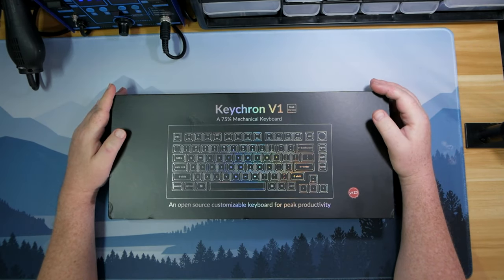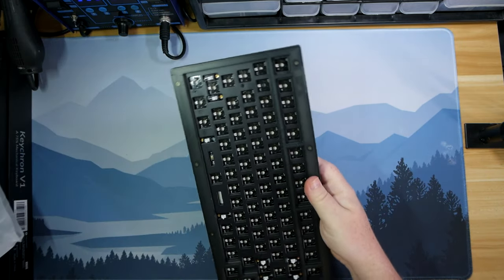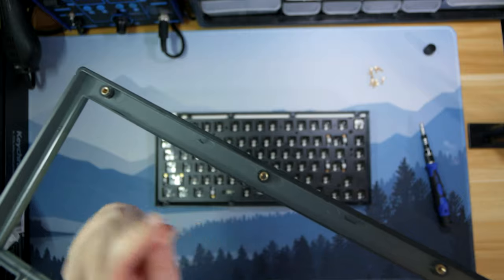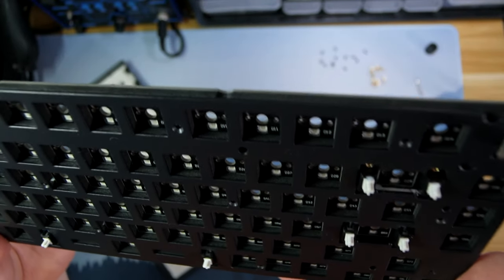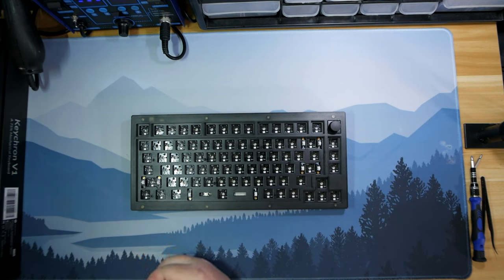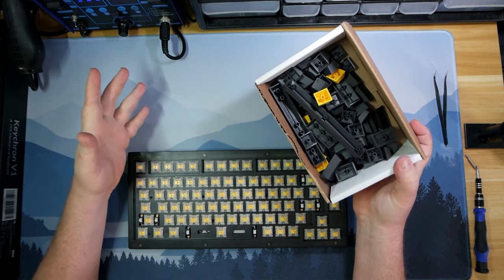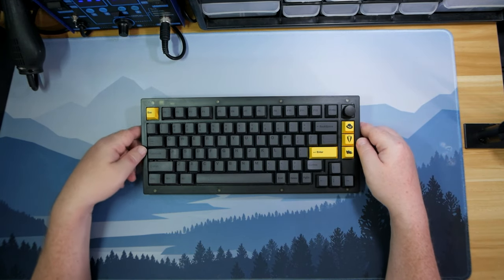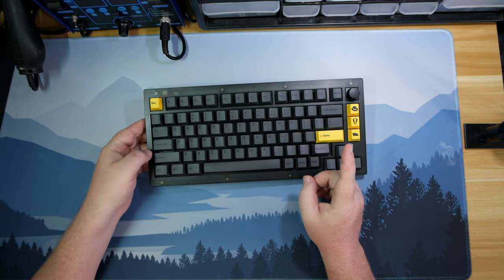Is It Really THAT Good? - Keychron V1 Teardown and Build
Keychron is out here dropping bombs in the budget segment with the launch of the Keychron V1. Its a blend of the the C and Q series that delivers south facing facing sockets to avoid Cherry profile interference, QMK/VIA support, a knob and more at a super budget price point. Today we're going to tear it down, take a deep look inside and fill it with Gateron Milky Yellow switches. We'll then top it with some Gentleman keycaps from KPRepublic and see if its really worth all the hype. Come on over and stay awhile, won't ya?

Tree of Life 🎵 No Copyright Lofi Beats To Relax / Study To 🎵 Lofi Mix 2022